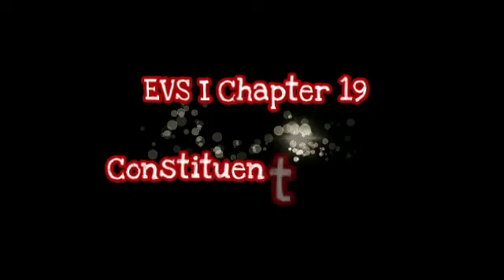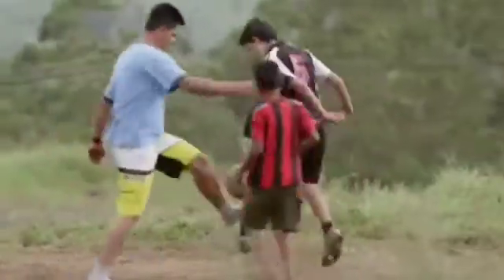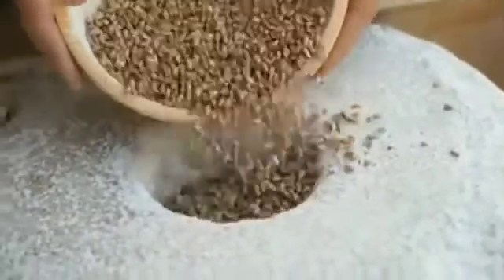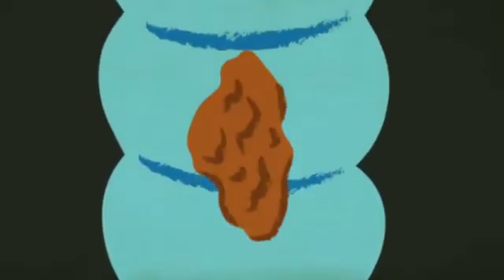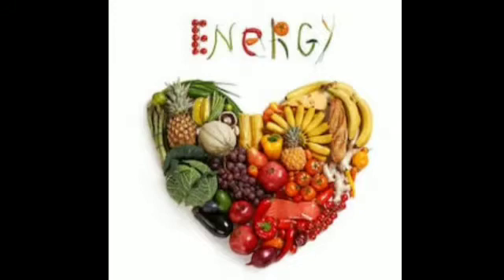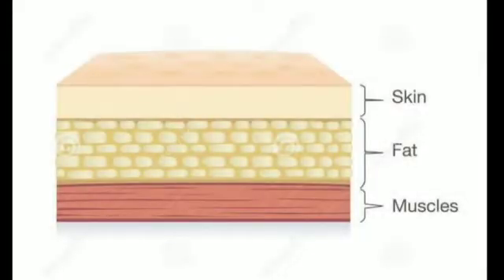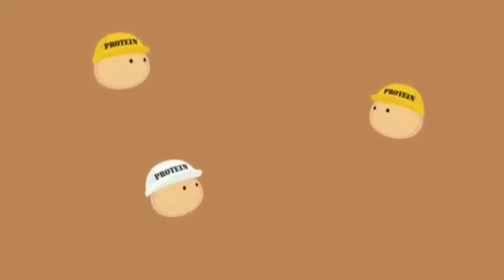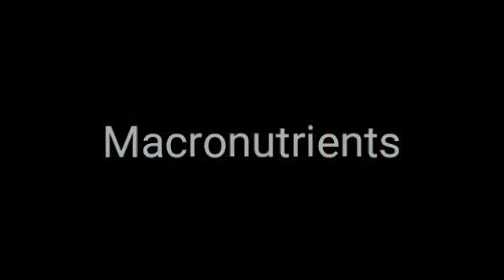Constituents of Food Part- 1 EVS STD 5th - Chapter 19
Environmental Studies STD 5th - Chapter 19 Constituents of food Part- 1(Maharashtra Board)

Here is an interesting lesson for the children to keep them occupied in the lockdown days.